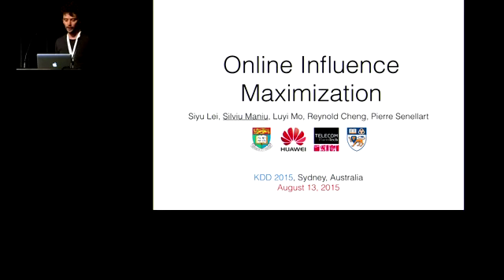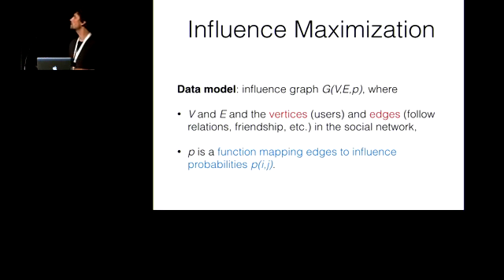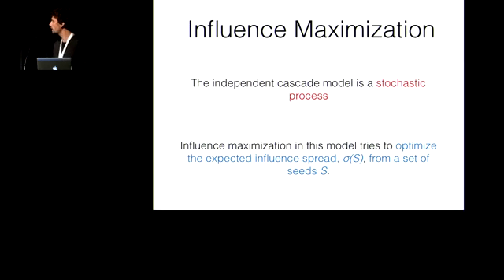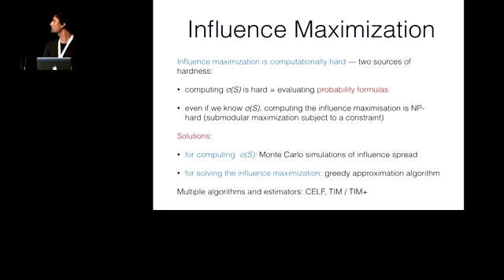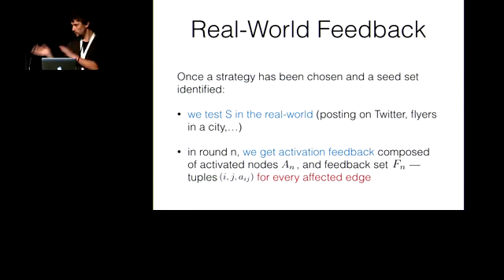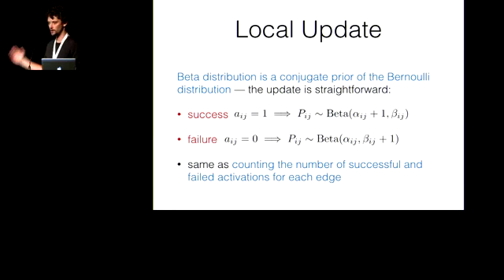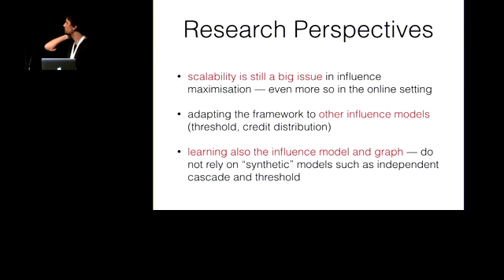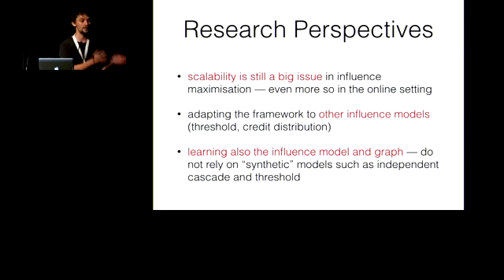Online Influence Maximization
Authors:  Siyu Lei, Silviu Maniu, Luyi Mo, Reynold Cheng, Pierre Senellart

Abstract:

Social networks are commonly used for marketing purposes. For example, free samples of a product can be given to a few influential social network users (or seed nodes), with the hope that they will convince their friends to buy it. One way to formalize this objective is through the problem of influence maximization (or IM), whose goal is to find the best seed nodes to activate under a fixed budget, so that the number of people who get influenced in the end is maximized. Solutions to IM rely on the influence probability that a user influences another one. However, this probability information may be unavailable or incomplete. In this paper, we study IM in the absence of complete information on influence probability. We call this problem Online Influence Maximization (OIM), since we learn influence probabilities at the same time we run influence campaigns. To solve OIM, we propose a multiple-trial approach, where (1) some seed nodes are selected based on existing influence information; (2) an influence campaign is started with these seed nodes; and (3) user feedback is used to update influence information. We adopt Explore-Exploit strategies, which can select seed nodes using either the current influence probability estimation (exploit), or the confidence bound on the estimation (explore). Any existing IM algorithm can be used in this framework. We also develop an incremental algorithm that can significantly reduce the overhead of handling user feedback information. Our experiments show that our solution is more effective than traditional IM methods on the partial information.